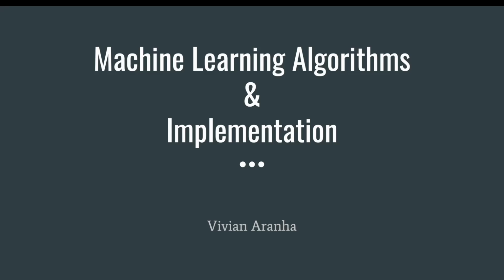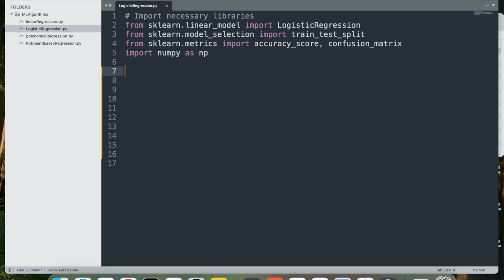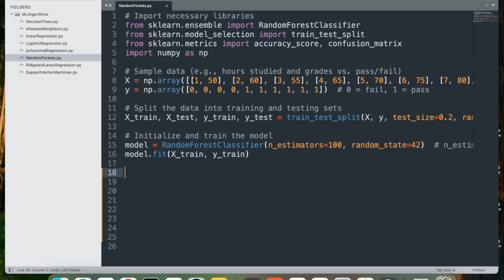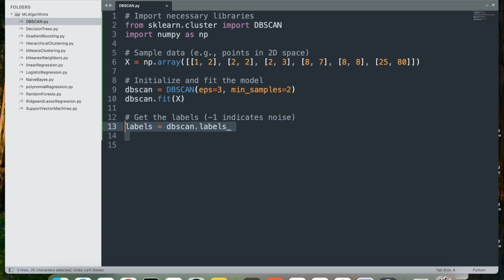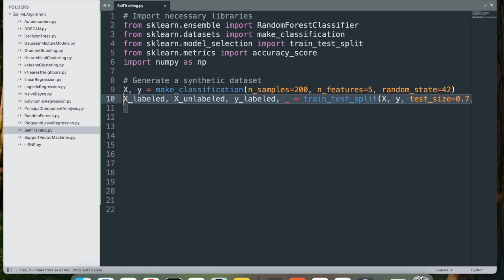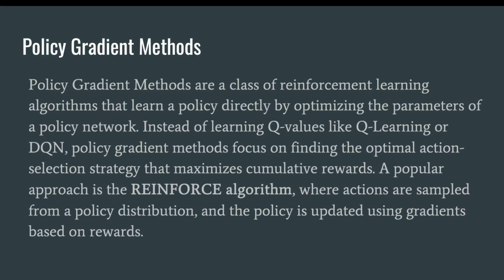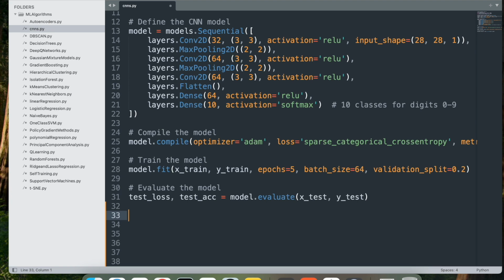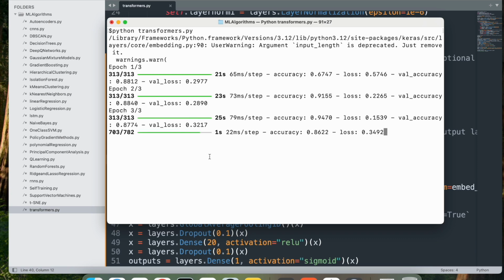Machine Learning Algorithms and Implementation in Python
"Machine Learning Algorithms and Implementation" provides a comprehensive overview of various machine learning algorithms essential for an AI engineer. It categorizes algorithms into supervised, unsupervised, and other types, outlining each category's significance and suitability for different types of tasks.

In supervised learning, the video introduces regression and classification algorithms. For regression, it covers Linear Regression, Ridge and Lasso Regression, and Polynomial Regression, which are techniques for predicting continuous values based on input features. Classification algorithms discussed include Logistic Regression, K-Nearest Neighbors (KNN), Support Vector Machines (SVM), Decision Trees, Random Forests, Gradient Boosting, and Naive Bayes, each useful for assigning discrete labels to data based on historical training.

Unsupervised learning algorithms are divided into clustering and dimensionality reduction techniques. Clustering algorithms such as K-Means, Hierarchical Clustering, DBSCAN, and Gaussian Mixture Models (GMM) help group data based on similarity, with applications in customer segmentation, pattern recognition, and more. Dimensionality reduction methods like Principal Component Analysis (PCA), t-Distributed Stochastic Neighbor Embedding (t-SNE), and Autoencoders enable simplification of high-dimensional data, aiding in visualization and noise reduction.

The video also explores additional algorithm types, including semi-supervised learning methods like Self-Training, reinforcement learning approaches such as Q-Learning, Deep Q-Networks (DQN), and Policy Gradient Methods, as well as anomaly detection algorithms like One-Class SVM and Isolation Forest for identifying outliers in data. It further delves into deep learning architectures like Convolutional Neural Networks (CNNs), Recurrent Neural Networks (RNNs), Long Short-Term Memory (LSTM), and Transformers, which are foundational for complex tasks in image processing, sequence prediction, and natural language understanding.

Overall, the video emphasizes the importance of selecting the appropriate algorithm for specific problems, reflecting a broad knowledge base required for modern AI engineering tasks.